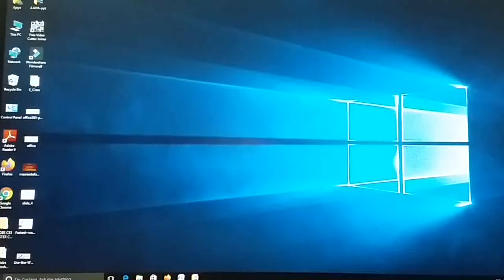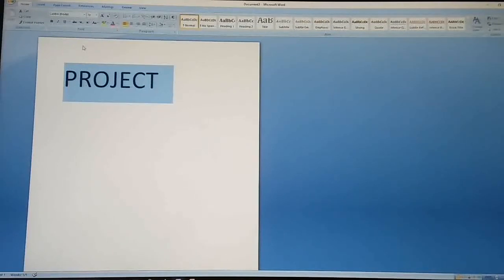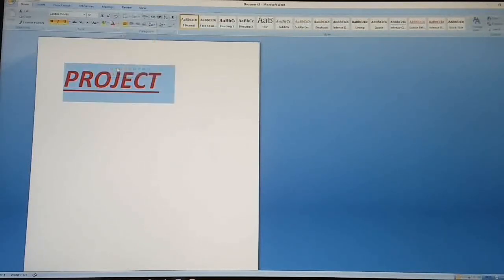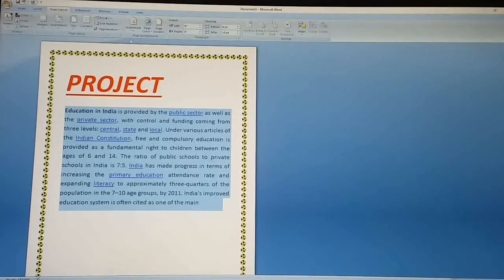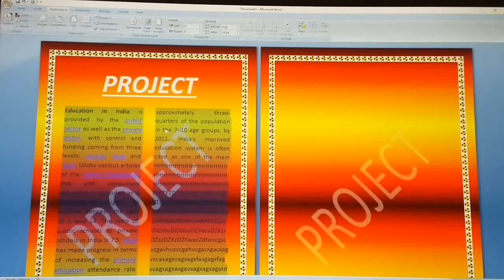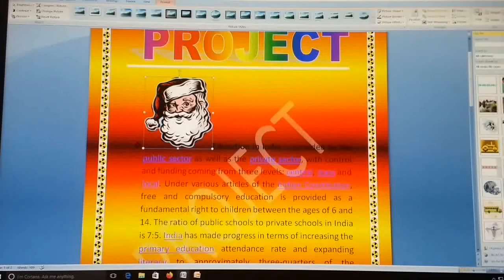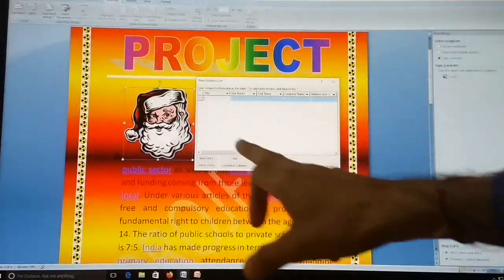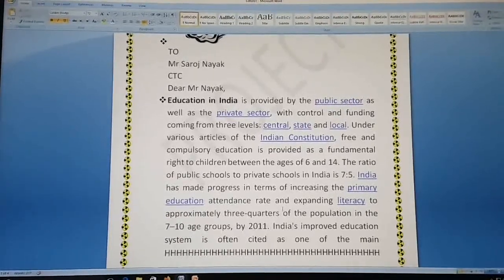document using Ms word#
Word document guide for learners Must watch#